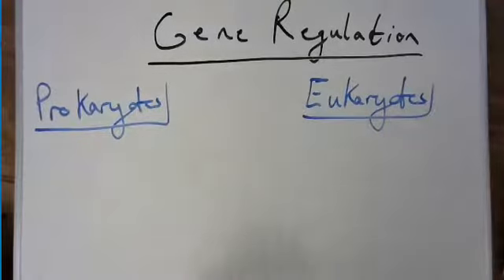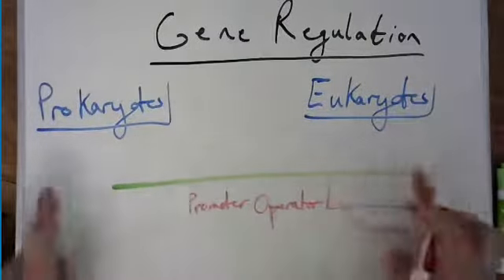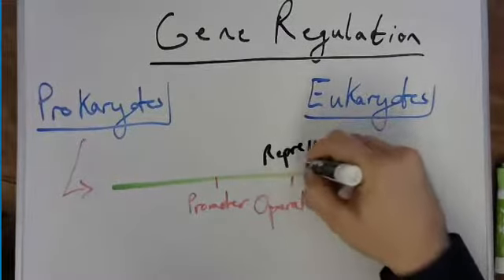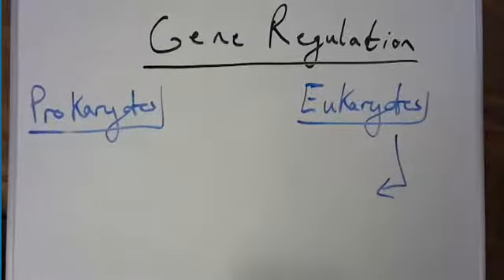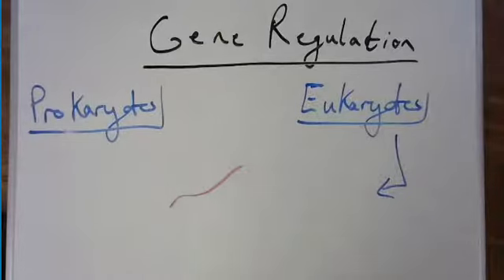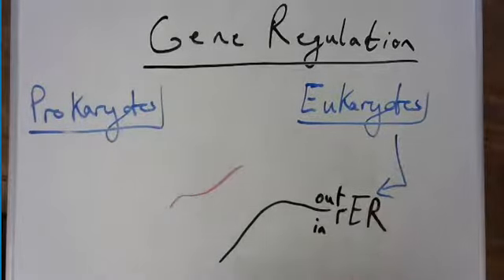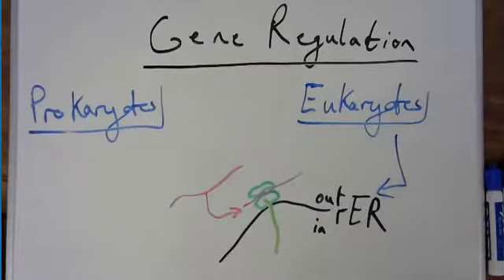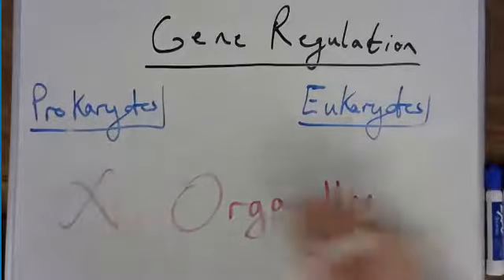Prokaryotes vs Eukaryotes gene processing